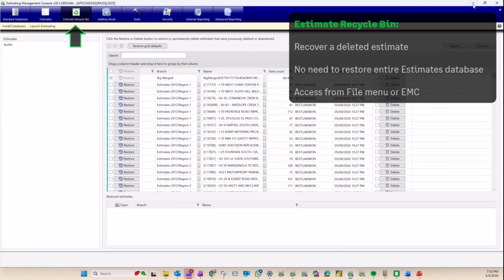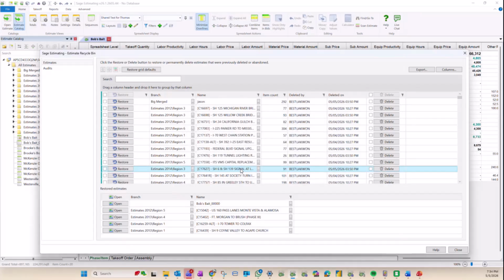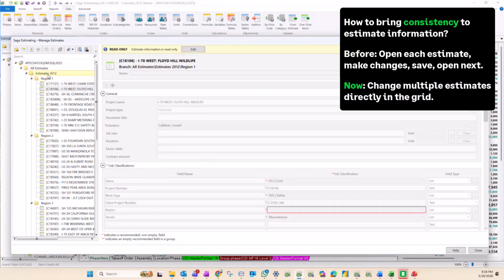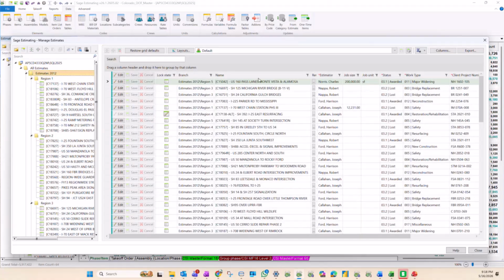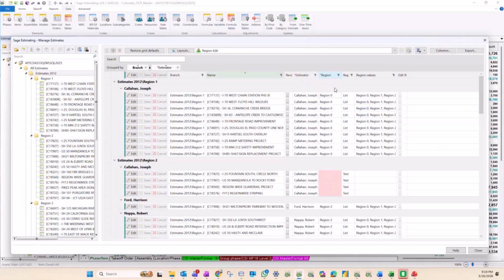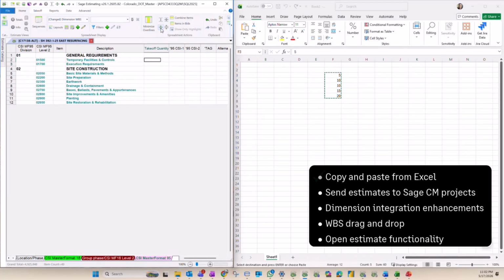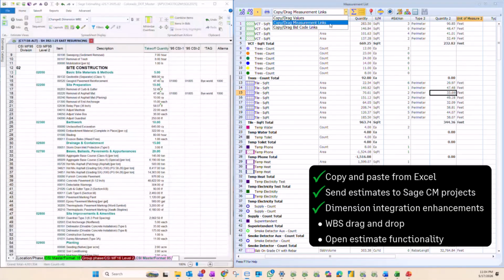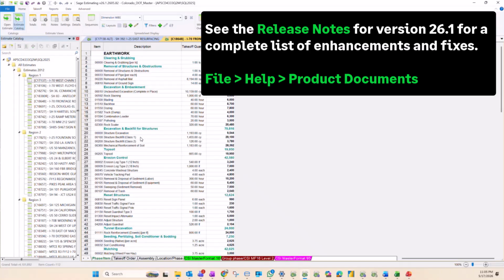Sage Estimating Desktop 26.1 Release Highlights